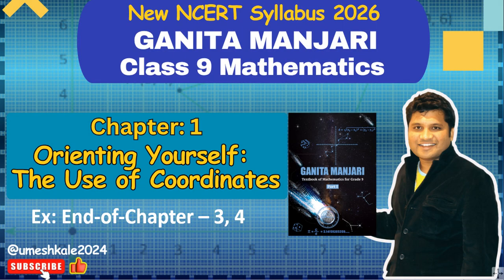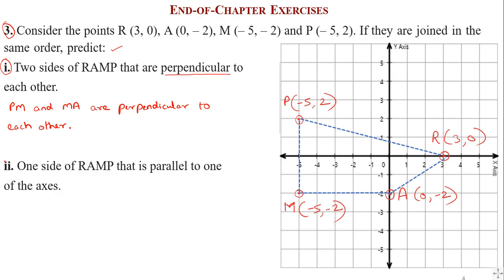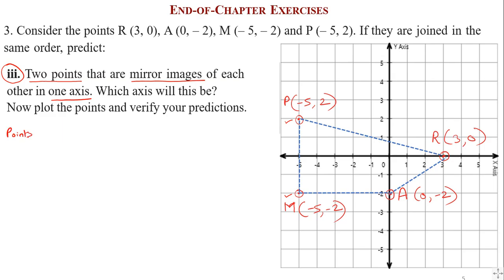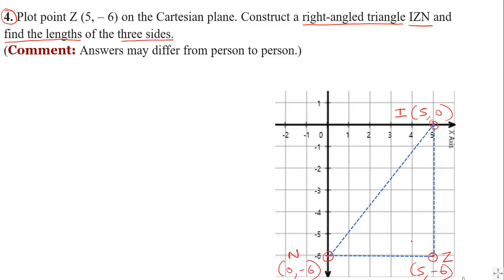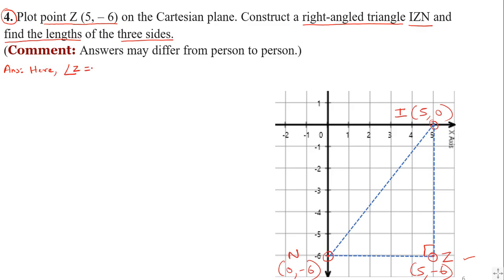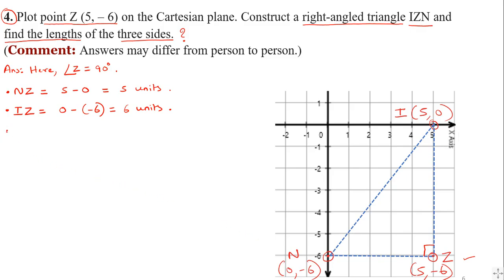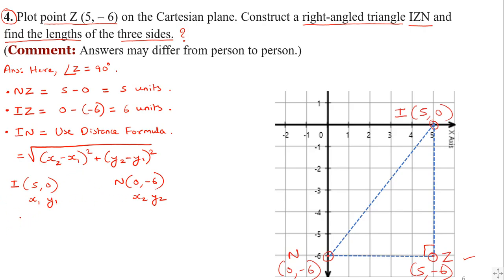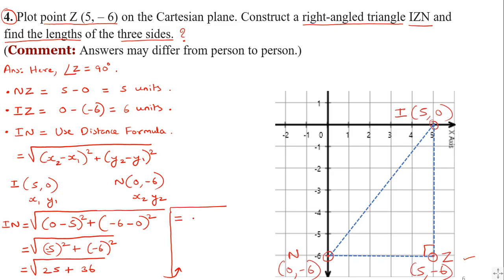Class 9 | Maths |Chapter1 Orienting..Coordinates | Ex End-of-Chapter- 3,4 |NCERT 2026 Ganita Manjari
Class 9 | Maths | Chapter 1 Orienting Yourself: The Use of Coordinates | Ex End-of-Chapter Exercises - 3, 4 | New NCERT 2026 Ganita Manjari

New NCERT 2026 Ganita Manjari

Ex End-of-Chapter Exercises - 3, 4
3.Consider the points R (3, 0), A (0, – 2), M (– 5, – 2) and P (– 5, 2). If they are joined in the same order, predict:
(i)Two sides of RAMP that are perpendicular to each other.
(ii)One side of RAMP that is parallel to one of the axes.
(iii)Two points that are mirror images of each other in one axis. Which axis will this be?
Now plot the points and verify your predictions.
4.Plot point Z (5, – 6) on the Cartesian plane. Construct a right-angled triangle IZN and find the lengths of the three sides.
(Comment: Answers may differ from person to person.)